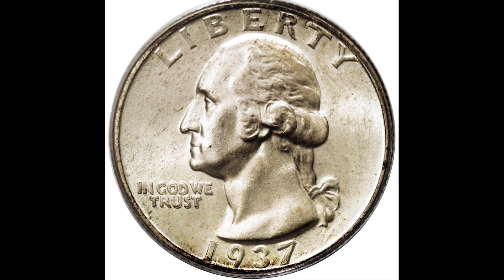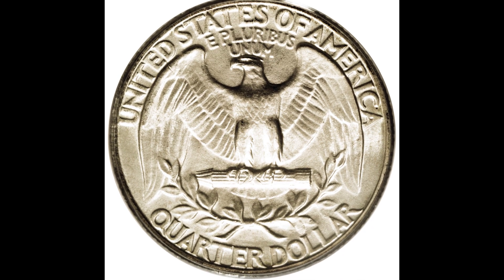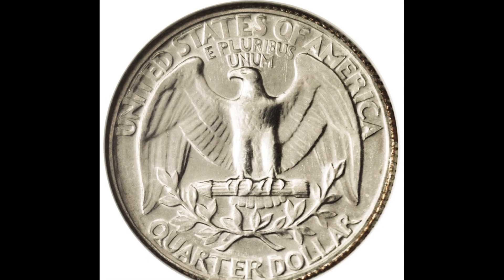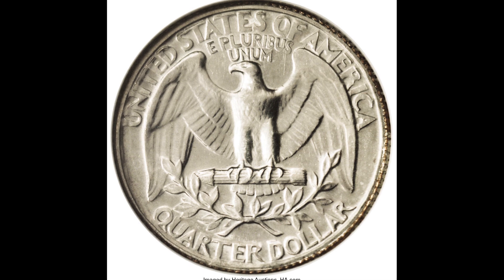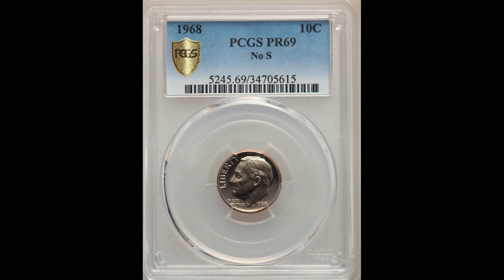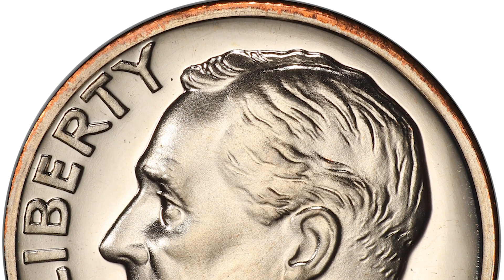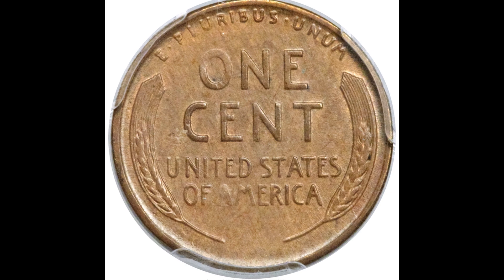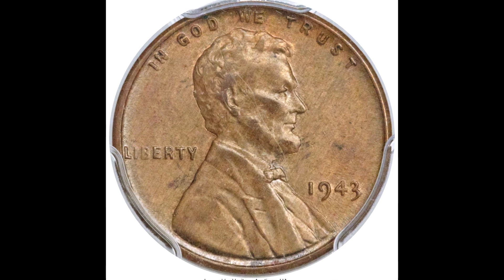Crazy Value Coins YOU MAY HAVE!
In this video, we go over some crazy value coins that you could possibly have in your pocket or coin collection worth a lot of money!